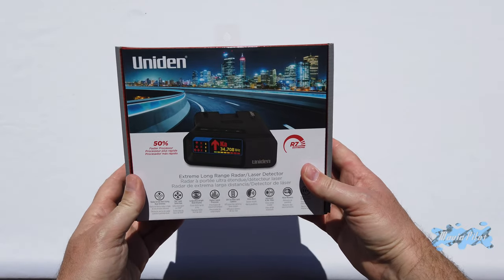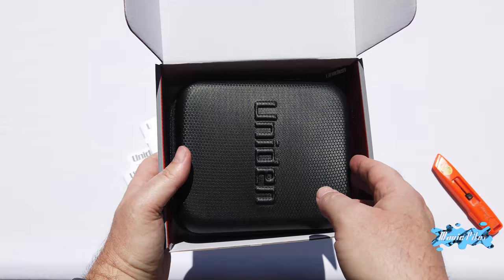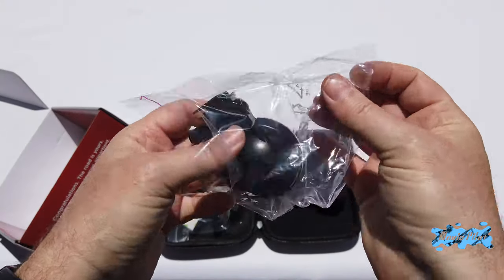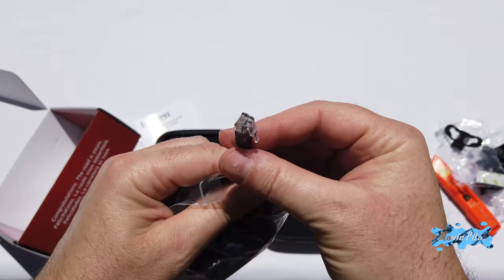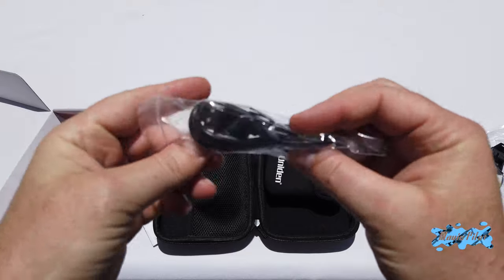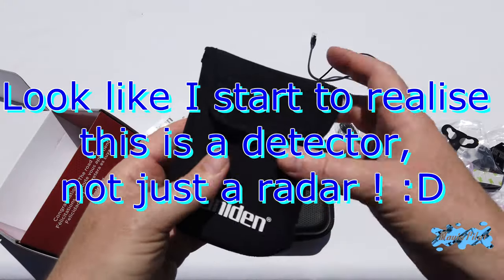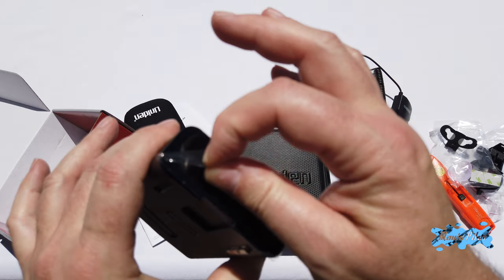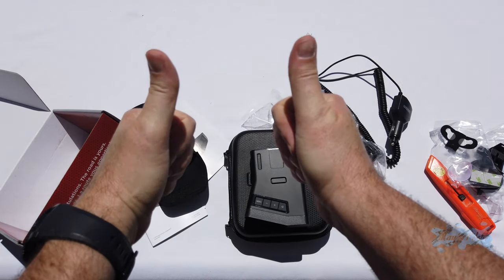New release: UNIDEN R7 Radar Detector Quick UnBoxing!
Here is a quick UN-boxing video of the latest radar detector from Uniden; The Uniden R7.

I am sorry about the auto focus not working correctly sometimes. I was using my Osmo Pocket to record this video, and I forgot to upgrade it to the latest firmware which is supposed to fix this problem.

If you want to know more about the Uniden R7 and radar detector in general, I recommend to go and check out this channel from Vortex Radar

Interested to buy the new DJI Mavic Pro 2 Zoom like myself?

►Check here for the drone AND save money on the newest smart controller
Dronyland is a participant in the Amazon Services LLC Associates Program, an affiliate advertising program designed to provide a means for sites to earn advertising fees by advertising and linking to amazon.com.